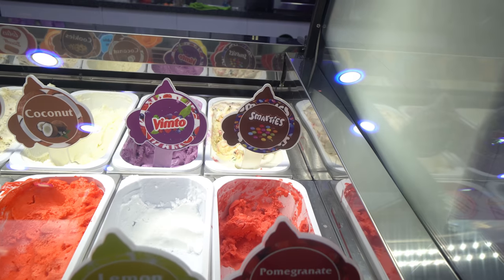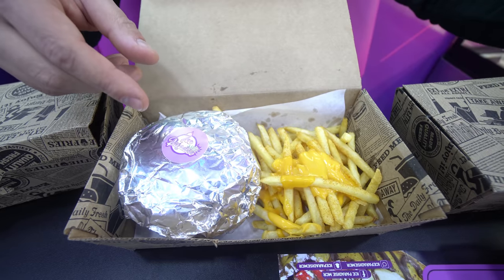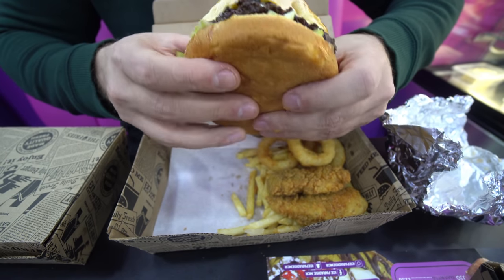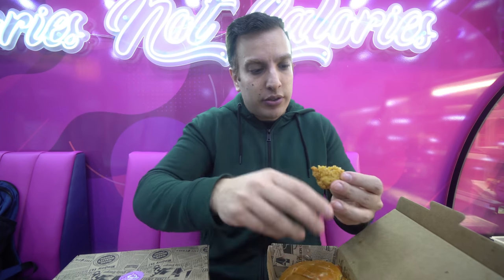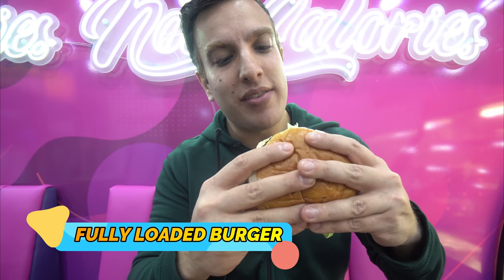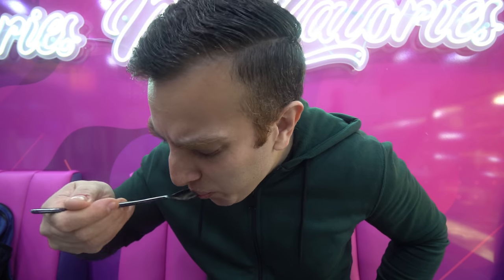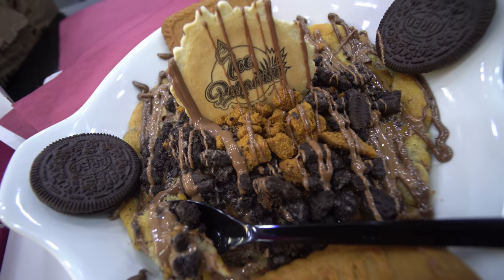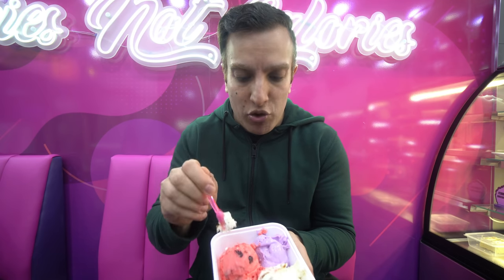Ice Paradise Review (AWESOME Ice Cream Flavours!!)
Hey guys welcome to my Ice Paradise Review (AWESOME Ice Cream Flavours!!)

What I ate in this video:
Paradise Box: £7.99
Fully Loaded Burger: £6.99
Cheeseburger: £5.50
Cookie Dough: £5.70
Waffle: £6.00
3 Scoops of Ice Cream: TBC